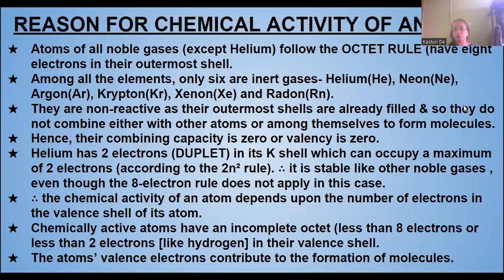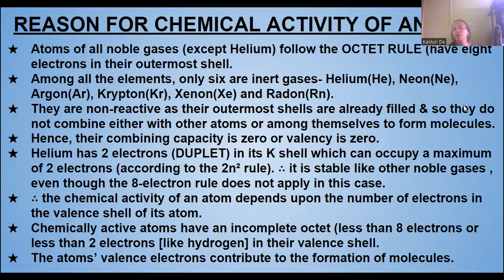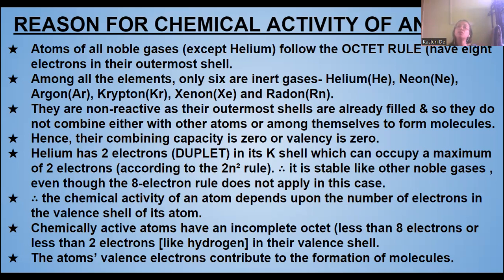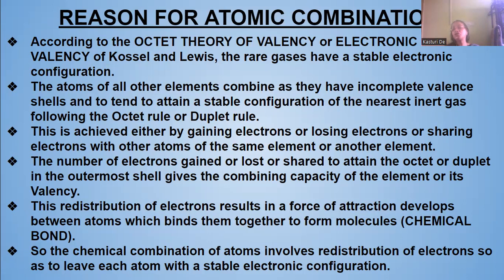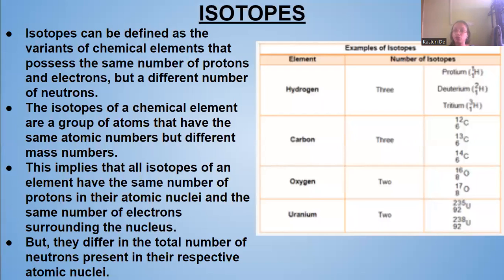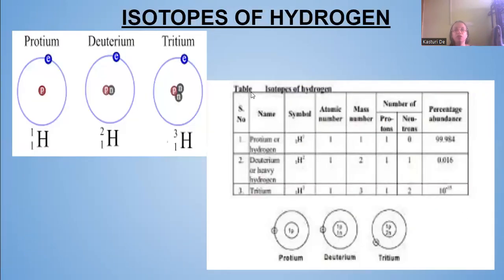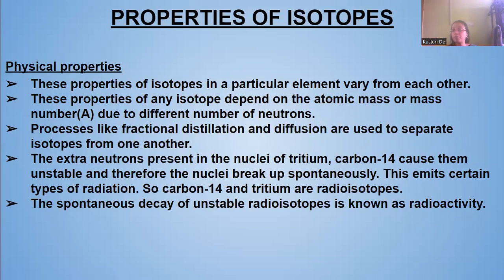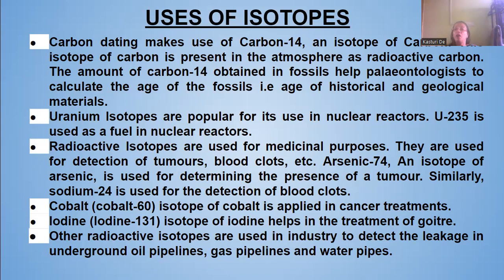Atomic Structure And Chemical Bonding, Part V, ICSE, Class 9.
1. Reason for the chemical activity of an atom.
2. Isotopes.
3. Property of isotopes.
4. Uses of isotopes.